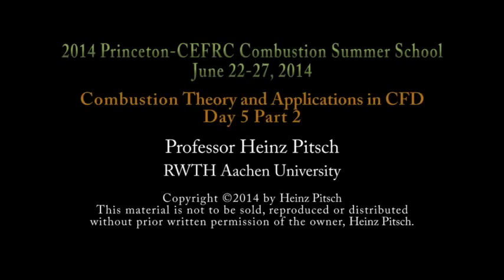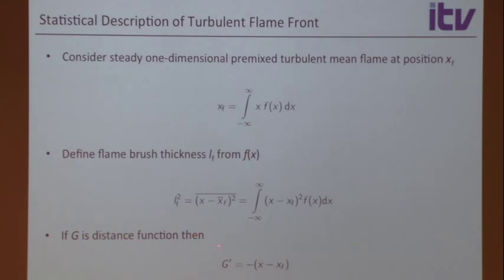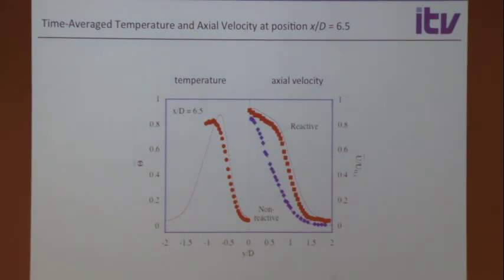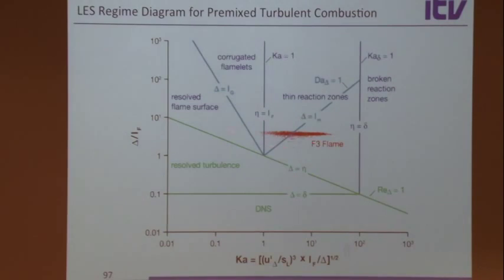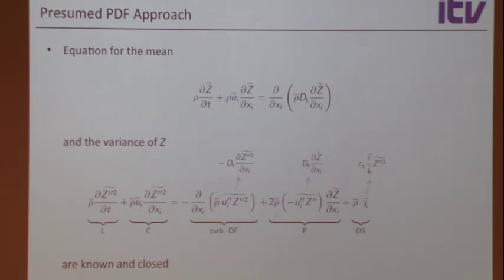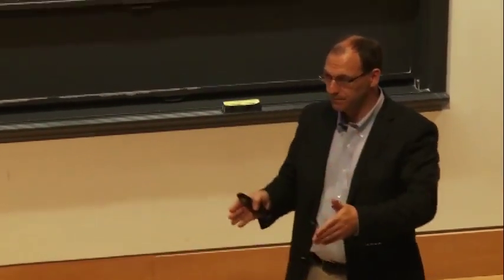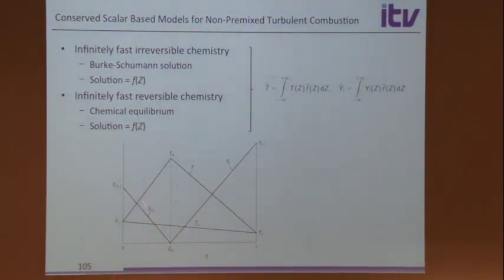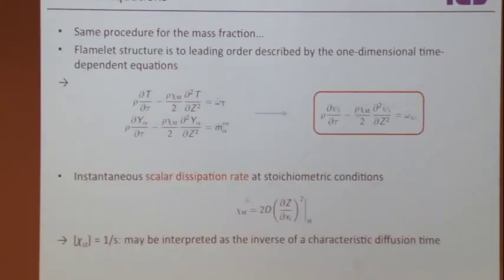Combustion Theory Part 14